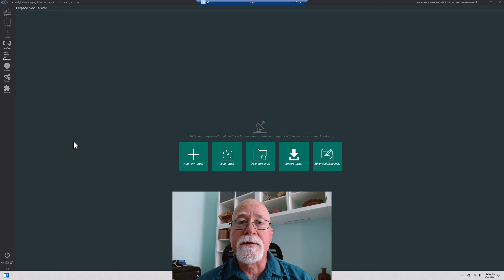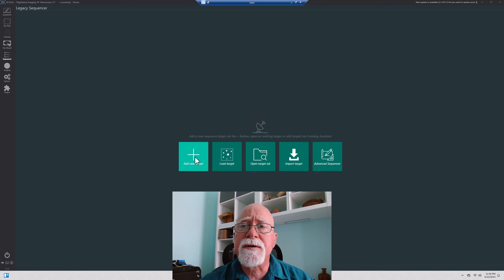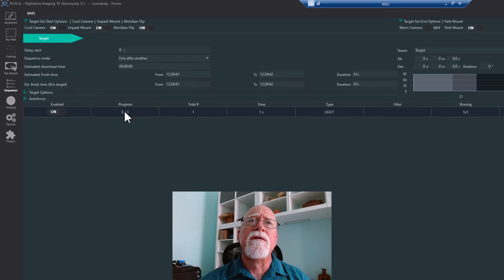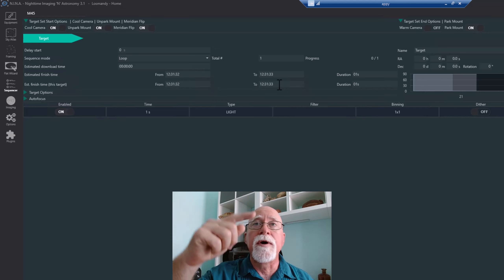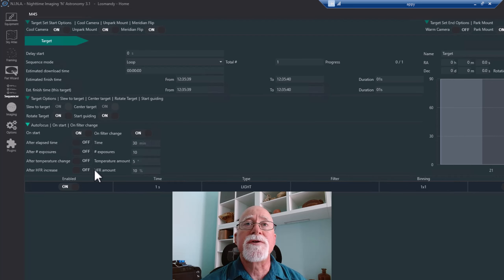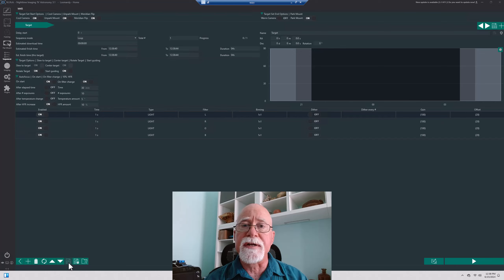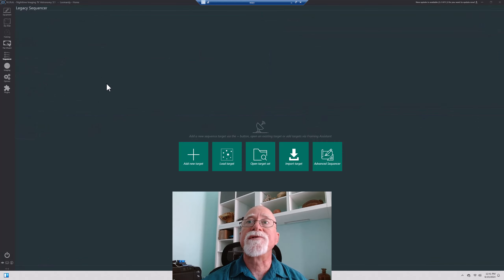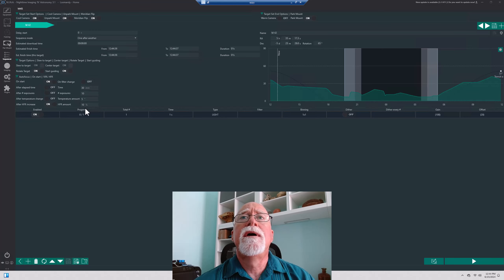Mastering NINA . . . The Legacy Sequencer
In this video, we review the Legacy Sequencer. I haven't used it for a number of years, but it is a great place to start if you are not familiar with NINA and the Advanced Sequencer.

Pier: Homemade pier, yeah!
Telescope (wide angle): Apertura 75Q, F/5.4, 405mm FL
Telescope (long): Third Planet Optics (TPO) 10" Newtonian F/4, 1000mm FL
Telescope (A bit longer): Third Planet Optics 6" RC f/9 1370mm FL
Guide Scope: Skywatcher Evoguide 50mm ED, F/4.8, 242mm FL
Guide Camera: Player One Neptune-M (IMX178 sensor, monochrome)
Guide Camera: ZWO ASI 290MM Mini
Astro Camera Monochrome: ZWO ASI 2600MM Pro
Astro Camera Color: OGMA AP26CC
Filter Wheel: ZWO EFW 2" 7 position and ZWO EFW 2" 5 position
Rotator: Pegasus Astro Falcon Rotator
Focuser: ZWO EAF (on each scope)

Acquisition software: NINA (lastest version)
Guiding software: Phd2 (latest version)
Planetarium software: Stellarium (latest version)
Plate solving software: ASTAP
Plate solving software: Plate Solve 2 and Plate Solve 3 from Planewave